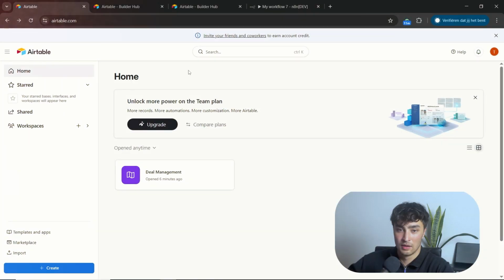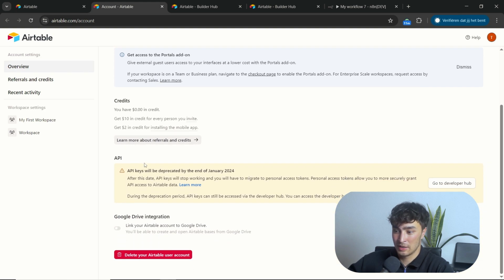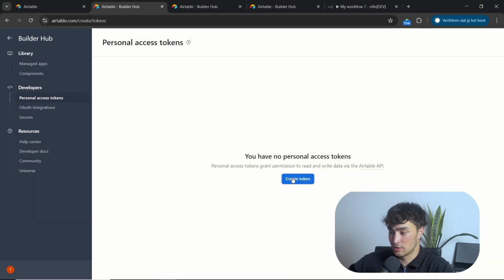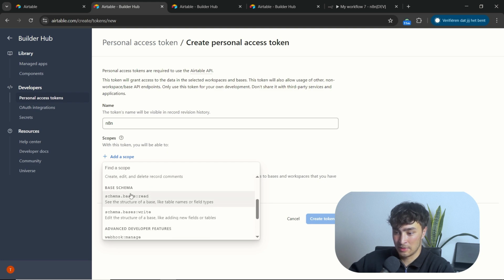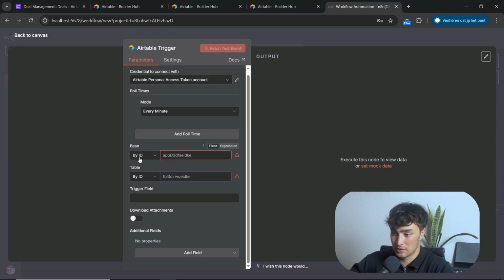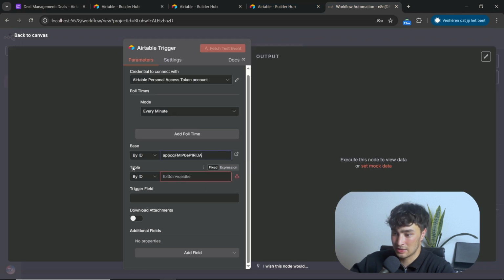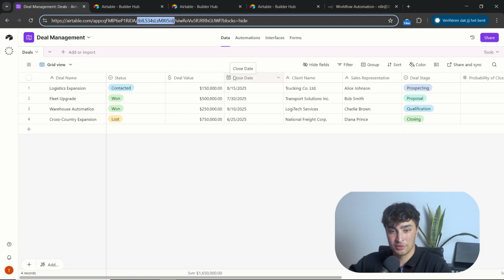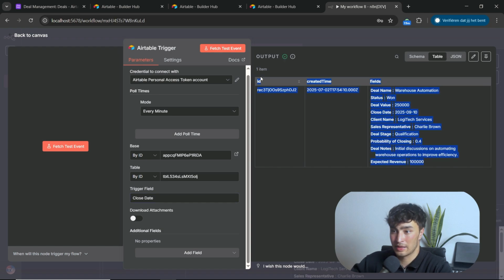How To Connect Airtable To n8n In 2025 In Under 2 Minutes!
Learn how to connect Airtable to n8n using your personal access token. This quick 105-second tutorial walks you through the setup so you can start automating your Airtabke workflows without errors.